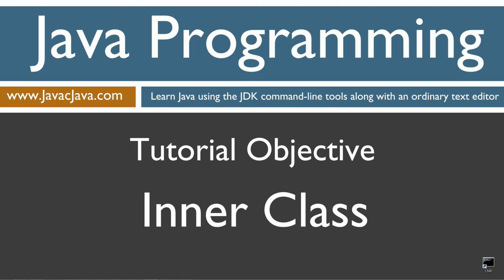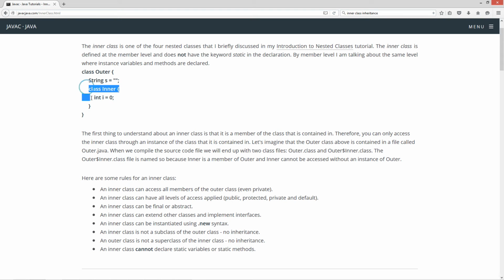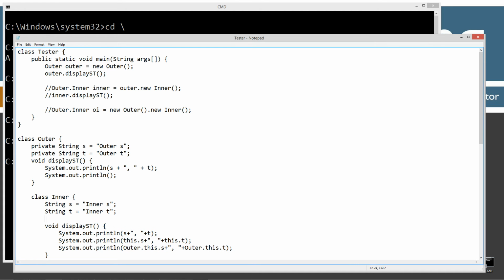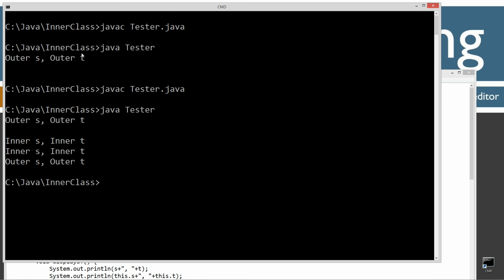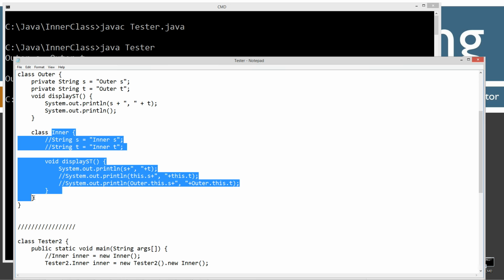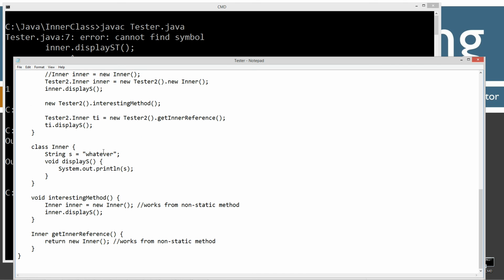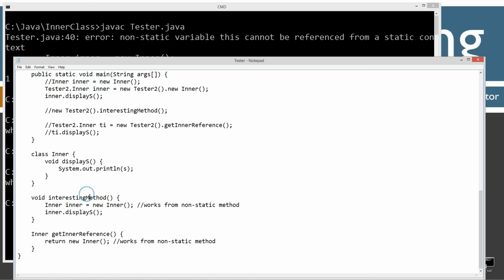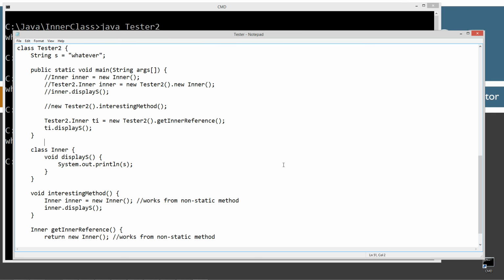Learn Java Programming - Inner Class Tutorial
The inner class is one of the four nested classes that I briefly discussed in my Introduction to Nested Classes tutorial. The inner class is defined at the member level and does not have the keyword static in the declaration. By member level I am talking about the same level where instance variables and methods are declared.
class Outer {
     String s = "";
     class Inner {
         int i = 0;

The first thing to understand about an inner class is that it is a member of the class that is contained in. Therefore, you can only access the inner class through an instance of the class that it is contained in. Let's imagine that the Outer class above is contained in a file called Outer.java. When we compile the source code file we will end up with two class files: Outer.class and Outer$Inner.class. The Outer$Inner.class file is named so because Inner is a member of Outer and Inner cannot be accessed without an instance of Outer.